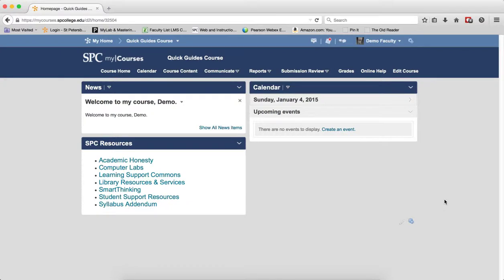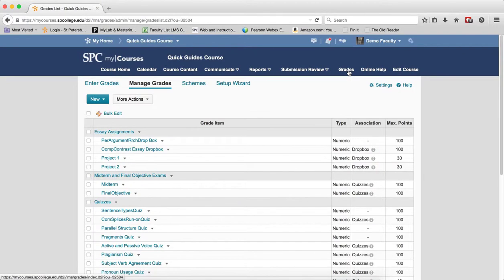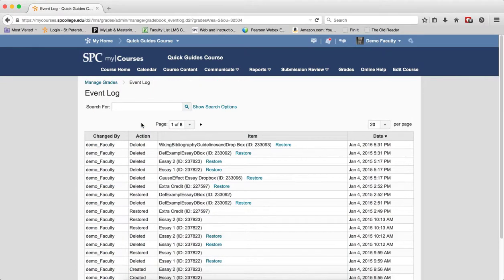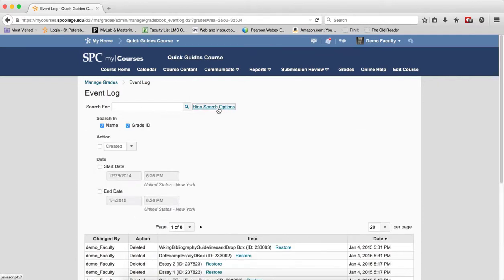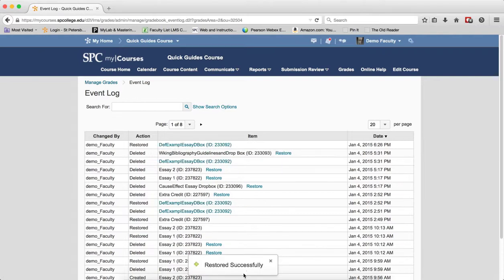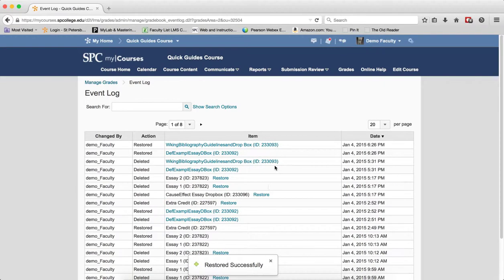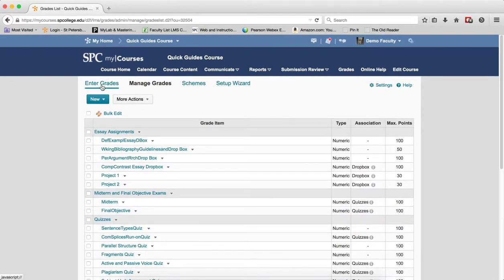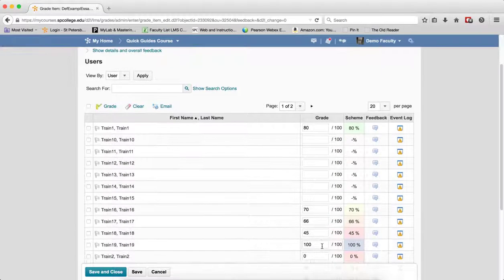Quick Guide - Gradebook: Restoring Deleted Grade Items